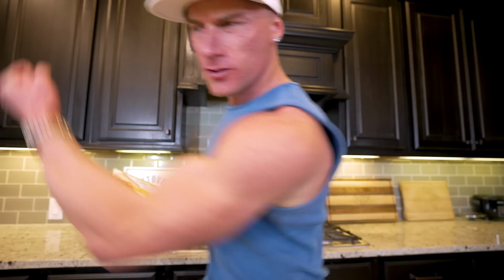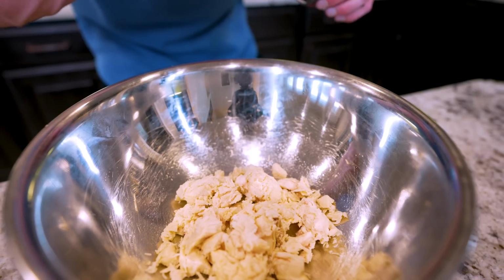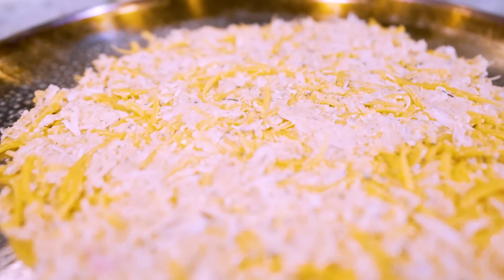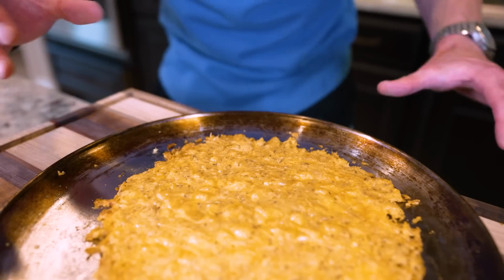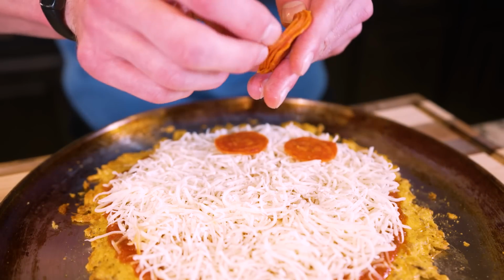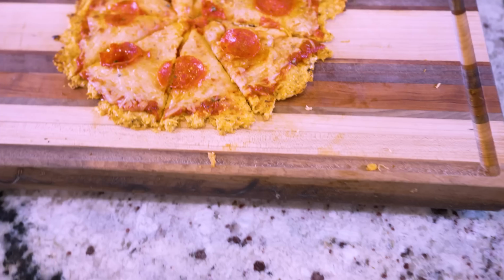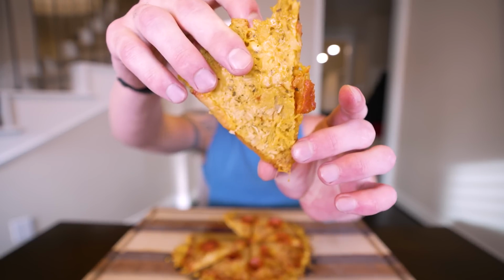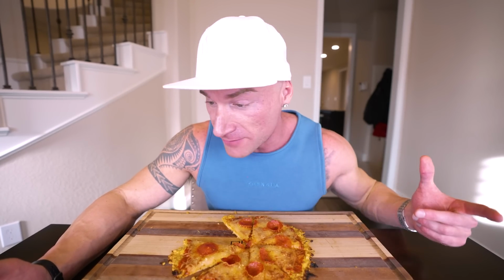HOW TO MAKE ZERO CARB PIZZA CRUST | Only 3 Ingredients! Anabolic Keto Recipe